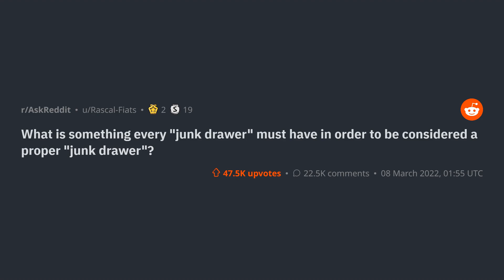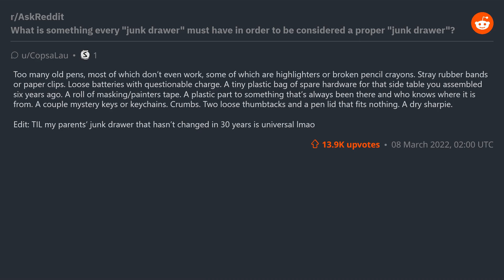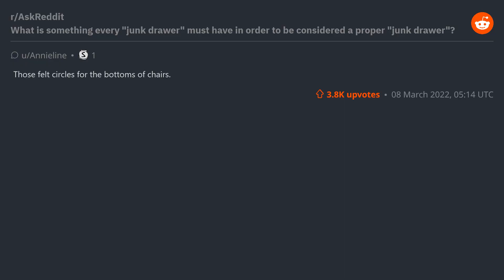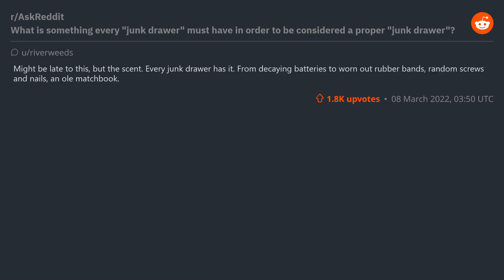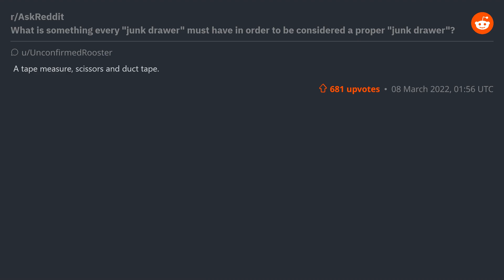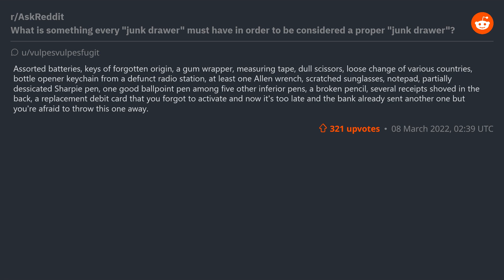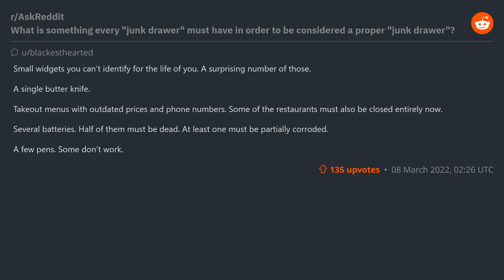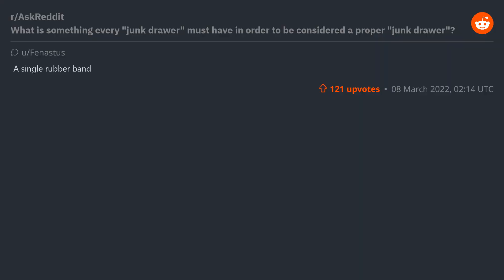What is something every "junk drawer" must have in order to be considered a proper "junk drawer"?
(r/AskReddit) What is something every "junk drawer" must have in order to be considered a proper "junk drawer"?